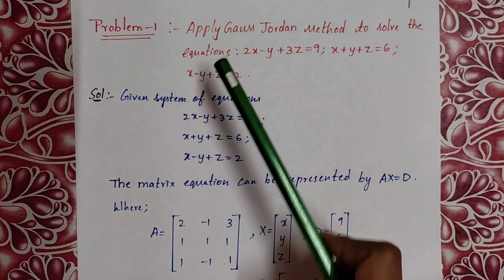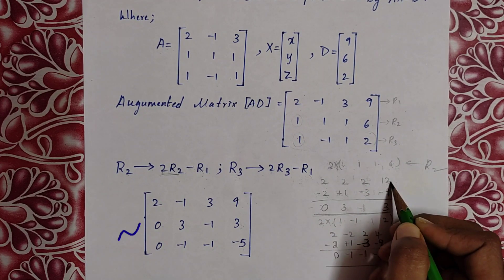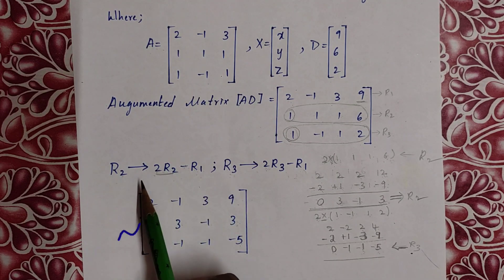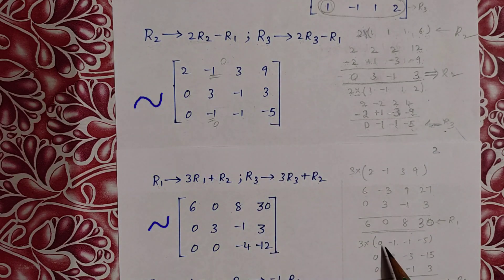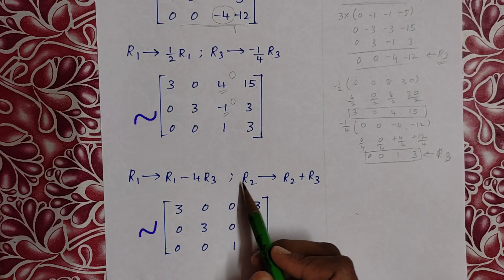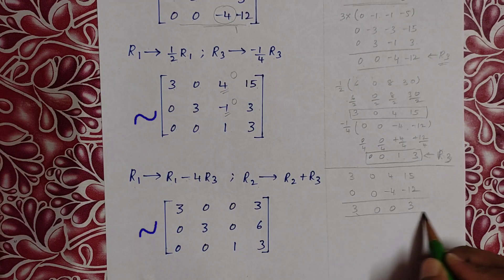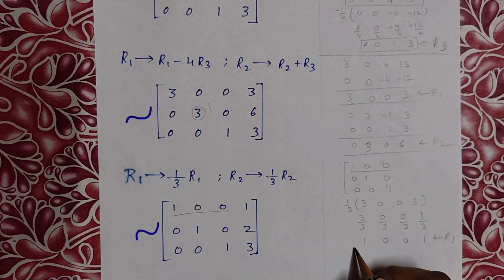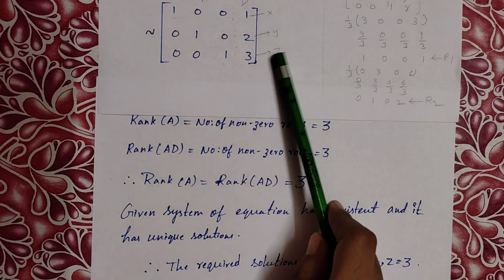Gauss Jordan Method Inter 1st year Maths 1A Matrix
gaussjordanmethodinter1styearmaths 1Amatrix